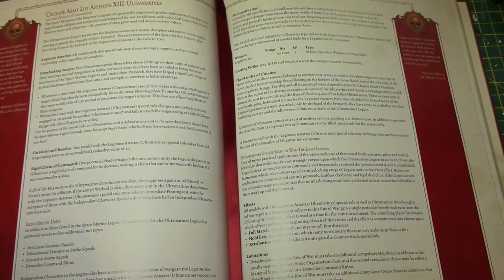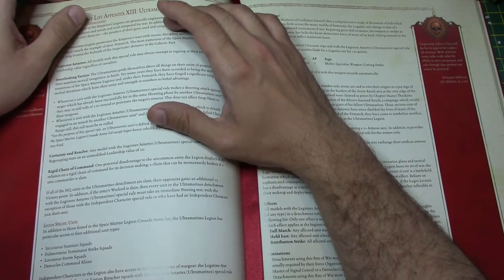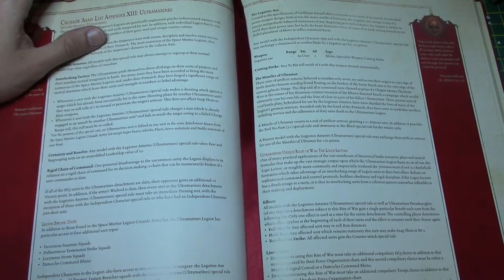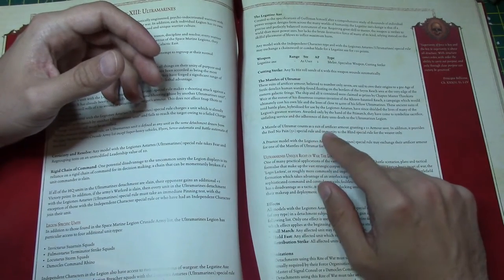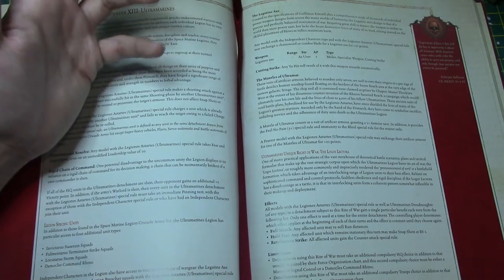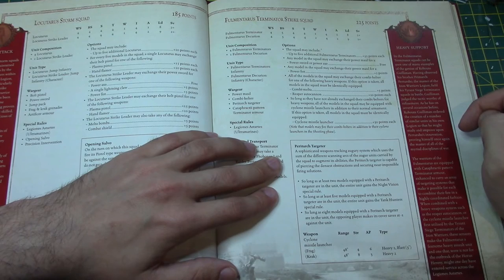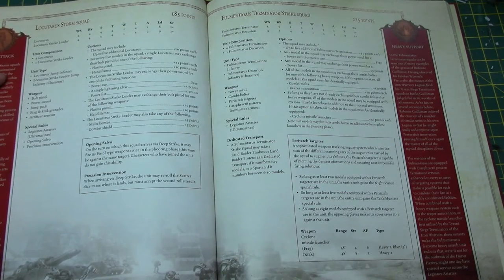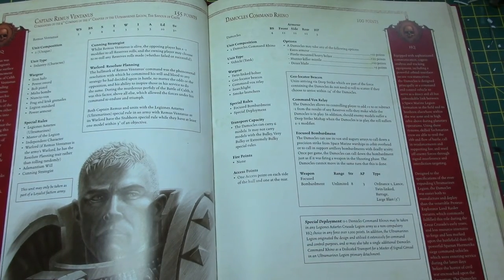starting a 30k army pt23 ultramarines rules and tactics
Head over to Geek Gaming for your terrain making materials at a decent price.

For everything else head over to Firestorm games for a great selection of hobby products at a discounted price

And the chilling wargamers youtube channel for some good discussions and some awesome dudes

And for any gw products visit element games store for great discounts